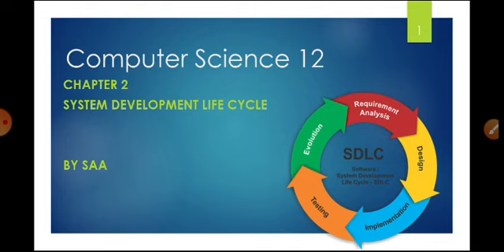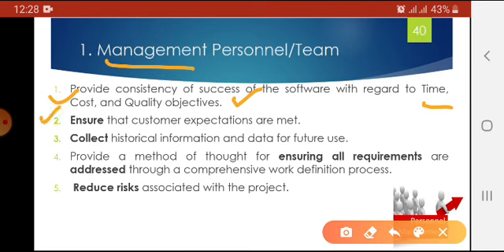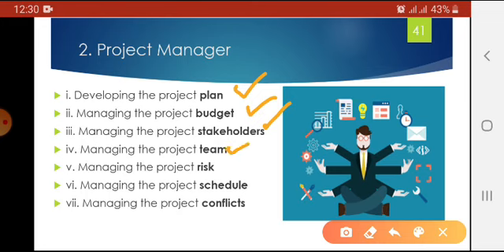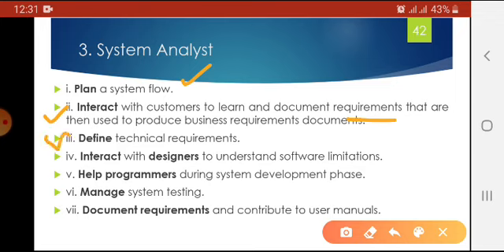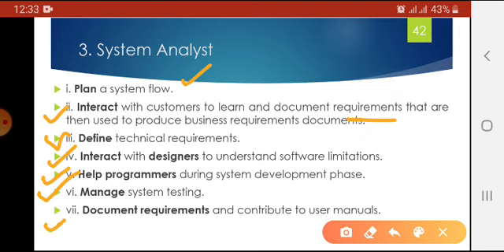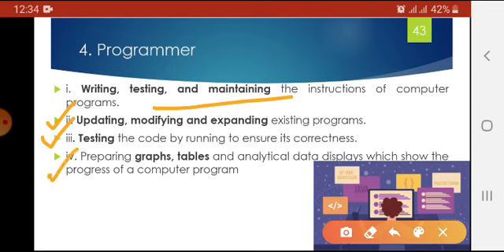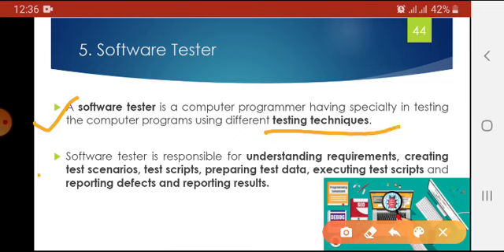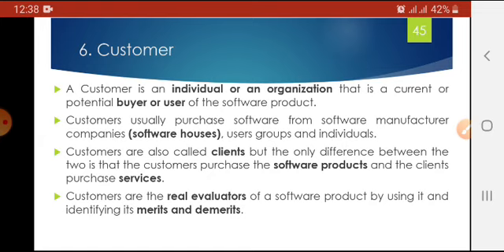Project manager, programmer, tester, customer Lec 13